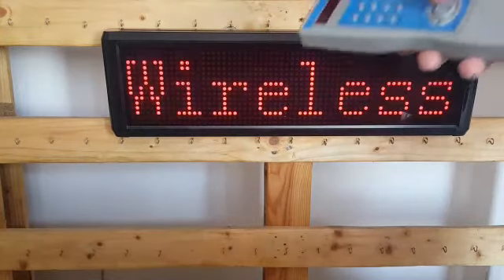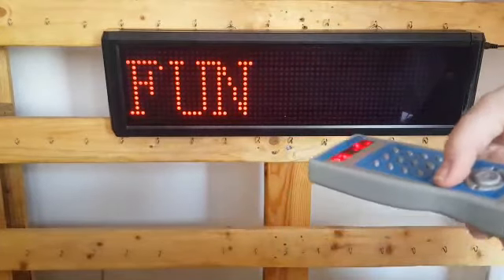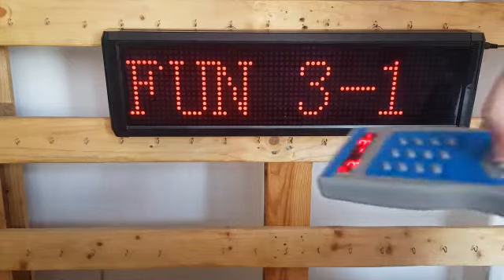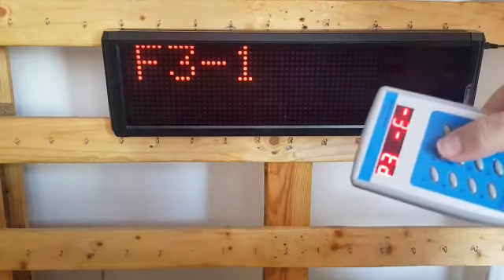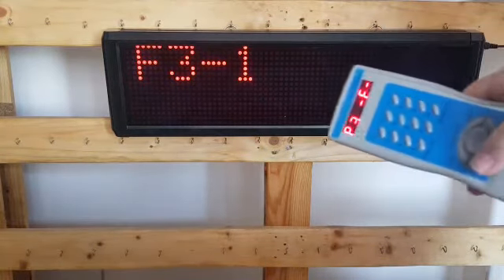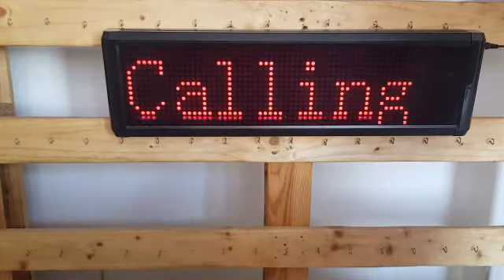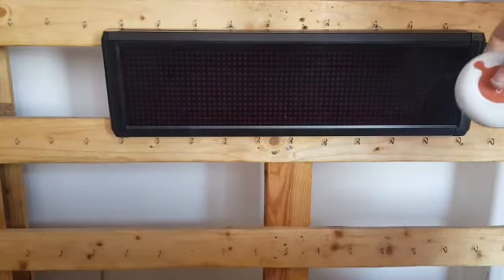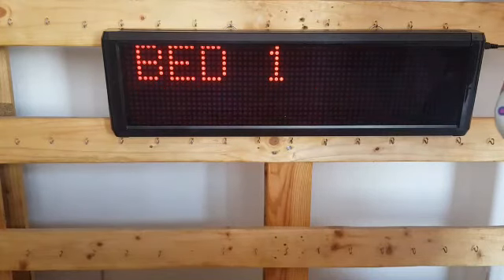How to Change the Number of Calls Showing at a Time on the B 900 Display Panel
In this video, I will show you how to change the number of calls showing at a time on the B-900 Display Panel.

The B-900 is our main display panel that is used for our Wireless Nurse Call Systems.

How the nurse call system works:
Each patient/resident will have a Call Button that is 100% waterproof and can be mounted on any flat surface or worn on a lanyard. When they need the assistance of a nurse or caregiver, they simply press the button (which is very easy to notice and press even with limited mobility).
The nurse or caregiver then receives the alert instantly via a wristwatch or on a Display Panel, mounted at the nurse's station to indicate which patient/resident requires assistance.
You also have an option to track the response time - this can be done using our software that indicates when a call button is pressed and how long it took a nurse or caregiver to respond to the resident. These reports can also be extracted to an excel spreadsheet for record-keeping.

How to Change the Number of Call Showing at a Time on the BellMe B-900 Display Panel:
- Go to function 3 - 1 on the display panel
- Press Enter/Confirm on the remote
- Change the number of calls to show using the numbers on the remote between 1 - 4
- It will show "setting success"
- Press the function button on the remote to exit the setting screen

More useful videos about the BellMe B-900 Display Panel:
- How to Program & Delete your B 900 Remote to your Display Panel
- How to Program Buttons to the B-900 Display Panel using the Remote
- How to Check the Status of the Transmitters on your B 900 Display Panel
- How to get the Unique Code for each Button on the B 900 Display Panel
- How to set the Rolling Display on the B 900 Display Panel
- How to Change the Rolling Display Time on the B 900 Display Panel
- How to Change the Display Time on the B 900 Display Panel
- How to Set the Time on your B 900 Display Panel
- How to Change the Time of the Flashing of a Call on the B 900 Display Panel
- How to Set a Delay Time on the B 900 Display Panel
- How to Select the Ringtone you want to use on your B 900 Display Panel
- How to Change the Volume of your B 900 Display Panel
- How to Change the Number of Times a Call will Ring on the B 900 Display Panel
- How to Copy Information from one B-900 Display Panel to another Without the Software
- How to do a Factory Reset on the B 900 Display Panel
- How to get the Unique Code for each Button on the USB Receiver
- How to Log In and check the Communication between the Software and the B-900 Display Panel
- How to Change what is displayed on the B 900 when on Standby
- How to View and Save the History of Calls on the B 900 Display Panel
- How to Create and Import a Backup File on the B 900 Display Panel